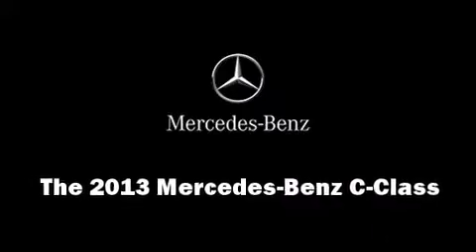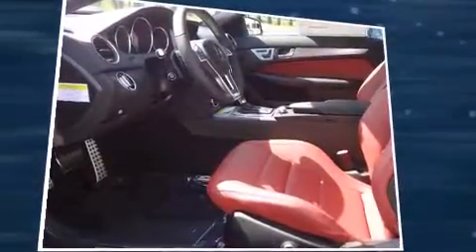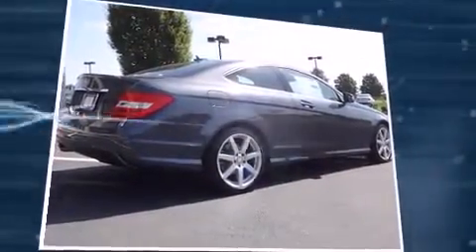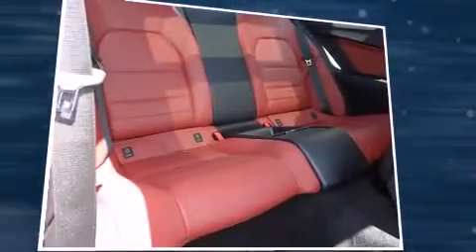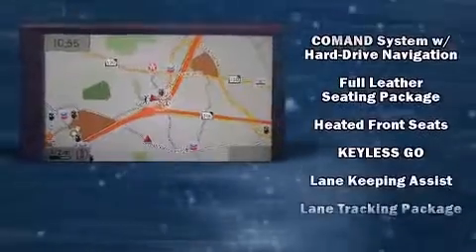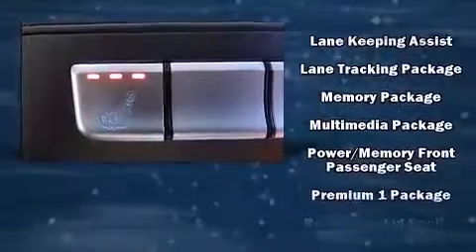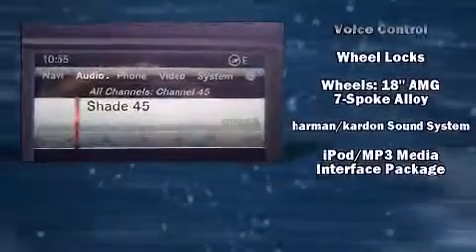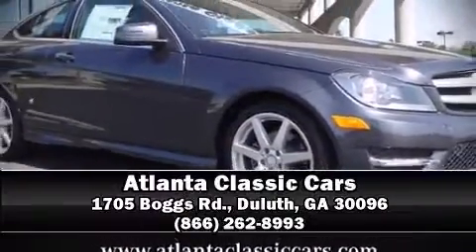2013 Mercedes-Benz C-Class C250 in Duluth, GA 30096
1705 Boggs Rd.

The 2013 Mercedes-Benz C-Class. This 2 door, 4 passenger coupe offers the latest in technological innovation and style. Mercedes-Benz made sure to keep road-handling and sportiness at the top of it's priority list. Turbocharger technology provides forced air induction, enhancing performance while preserving fuel economy. All of the premium features expected of a Mercedes-Benz are offered, including: a power seat, an automatic dimming rear-view mirror, an outside temperature display, automatic dimming door mirrors, heated seats, lane departure warning, and a blind spot monitoring system. For drivers who enjoy the natural environment, a power moon roof allows an infusion of fresh air. You and your passengers will enjoy the stereo system, which includes a CD player with MP3 capability, steering wheel mounted audio controls, A 10 gigabyte hard drive, and 12 speakers, providing excellent sound throughout the cabin. Mercedes-Benz ensures the safety and security of its passengers with equipment such as: dual front impact airbags, front SIDE impact airbags, traction control, brake assist, anti-whiplash front head restraints, a security system, and 4 wheel disc brakes with ABS. You'll never lose visibility with rain sensing wipers, which activate automatically when the drops start to fall. Our experienced sales staff is eager to share its knowledge and enthusiasm with you. We'd be happy to answer any questions that you may have. Please don't hesitate to give us a call.